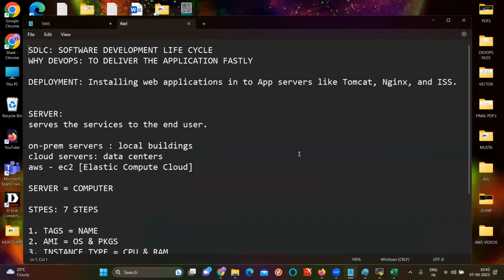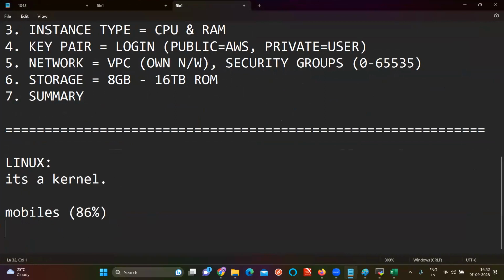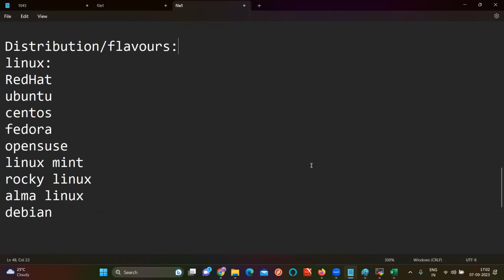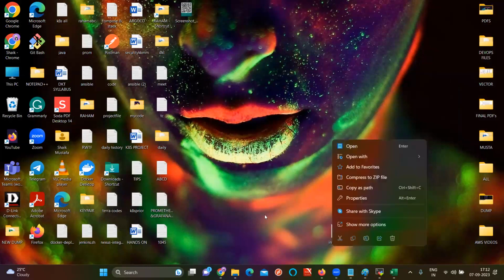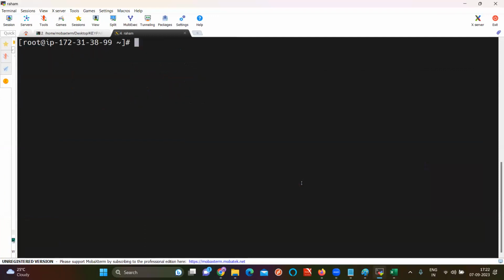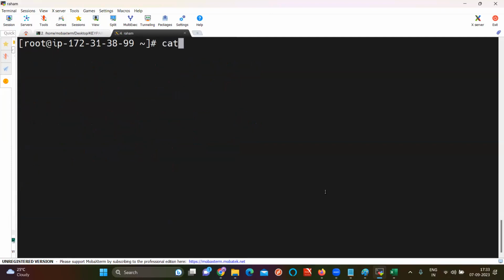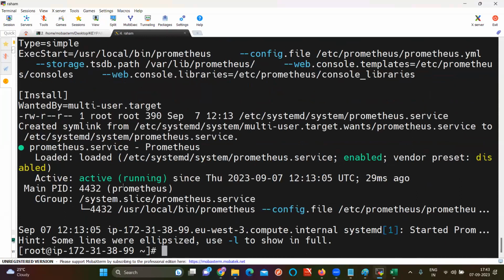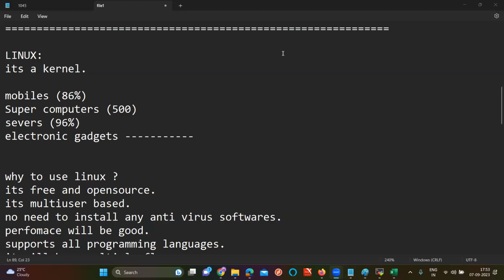class 3 [7/9/23]